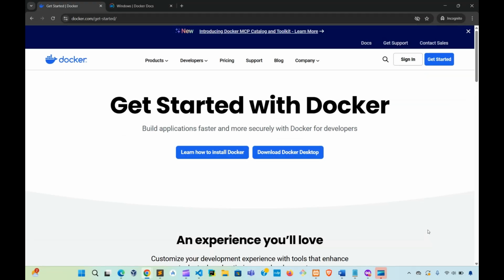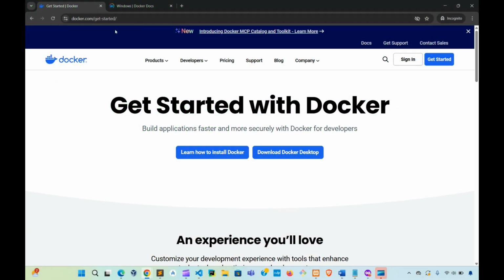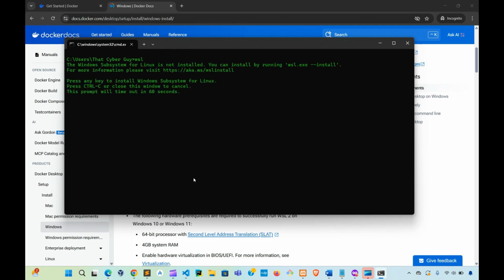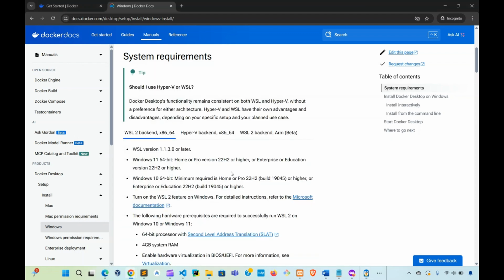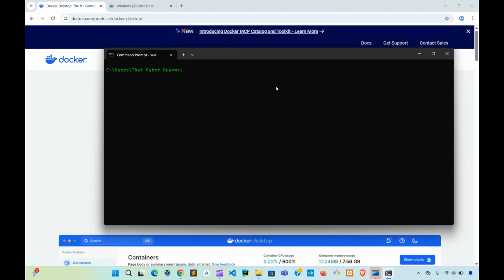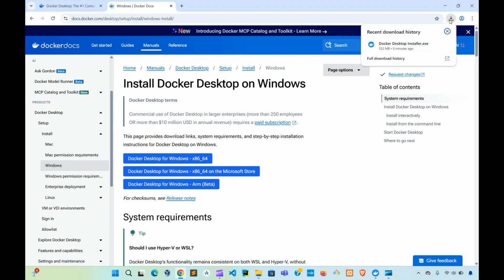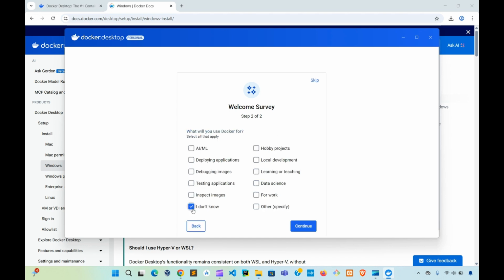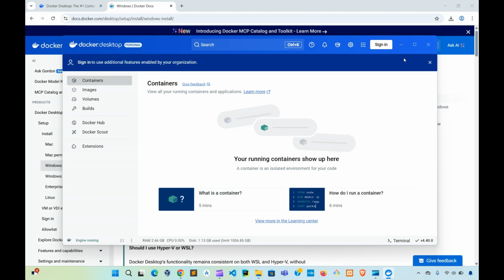How to Download & Install Docker on Windows | Step-by-Step WSL & Docker Setup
Learn how to **Download & Install Docker** on Windows with **WSL** in this step-by-step tutorial!
    • Set up Docker Desktop
    • Enable WSL 2
    • Configure Docker for Windows
By following this guide, you'll have **Docker running on Windows in minutes**!
The contents of the video:
00:00 - Introduction
00:33 - What is Docker?
01:21 - How to get started with Docker? The Prerequisite
02:14 - How to check if WSL is installed on Windows?
02:45 - How to download WSL on Windows?
03:40 - How to check the version of Windows?
04:17 - How to see if Virtualization is enabled on Windows?
05:27 - How to enabled WSL on Windows?
06:19 - How to download Docker on Windows?
07:24 - How to setup Docker on Windows?
08:31 - Why Docker is important in cybersecurity?
09:22 - Conclusion and Next Steps

If you find this video useful, 🔥 **Don't forget to LIKE & SUBSCRIBE for more DevOps and Cybersecurity tutorials!** 🔥@thatcyberguyofficial for more tech insights, and share with your fellow tech enthusiasts to stay up to date with our latest videos. Let's build a safer and more resilient connected world together!